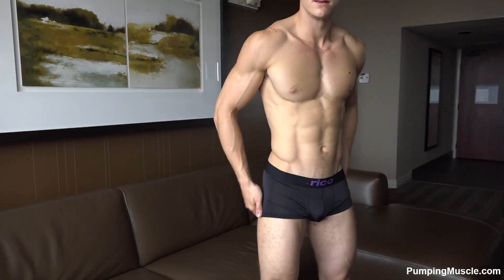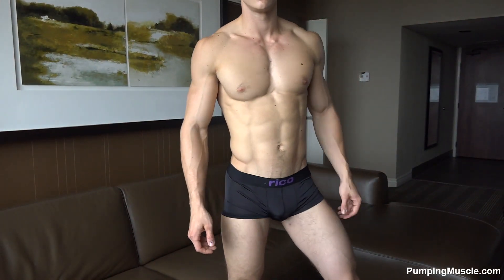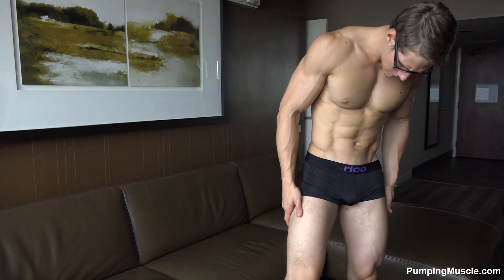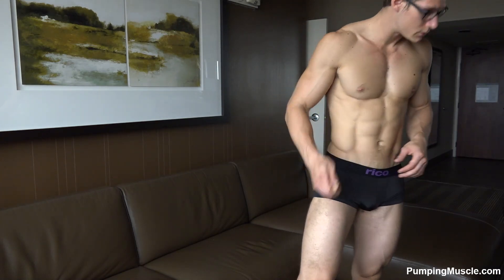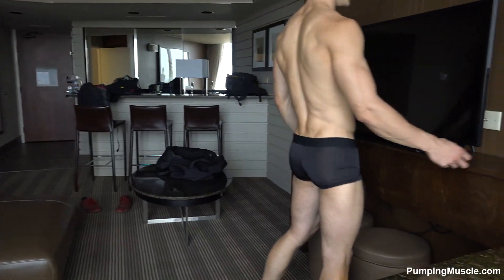NATURAL TEEN BODYBUILDER FLEXING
TEEN MALE FITNESS AND PHYSIQUE MODEL TRAINS IN THE GYM AND FLEXES AND POSES IN A HOTEL ROOM..